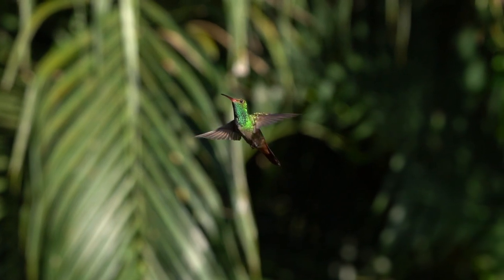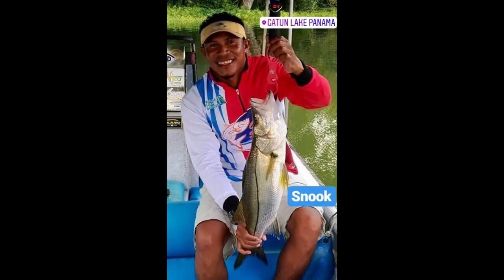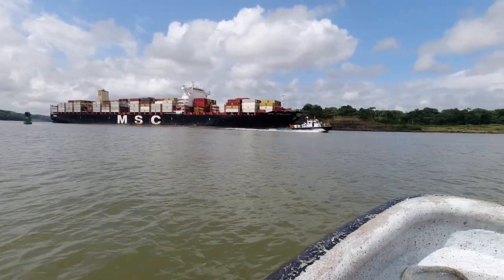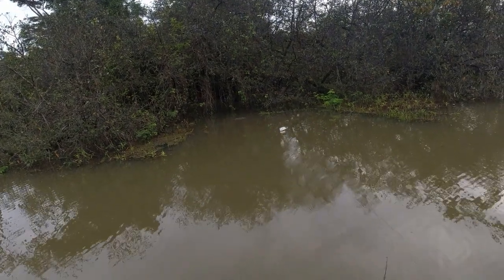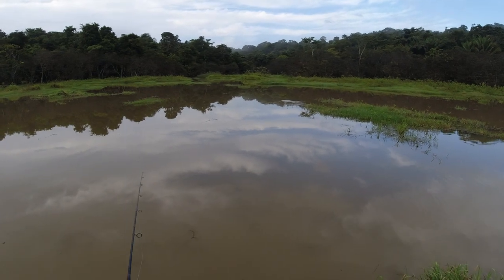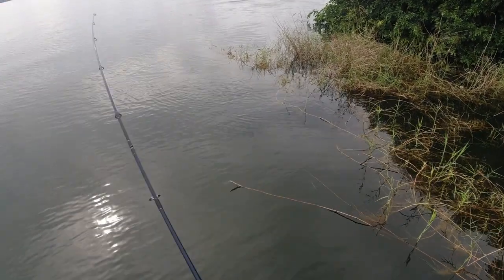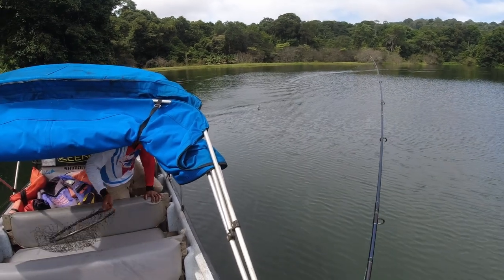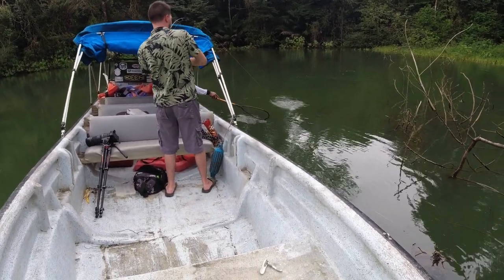Peackcok bass fishing in Panama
Fun fishing on Gatun Lake in Panama for the beautiful peacock bass.